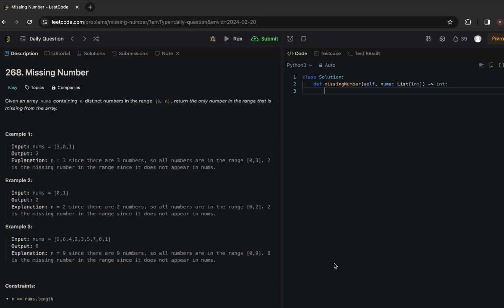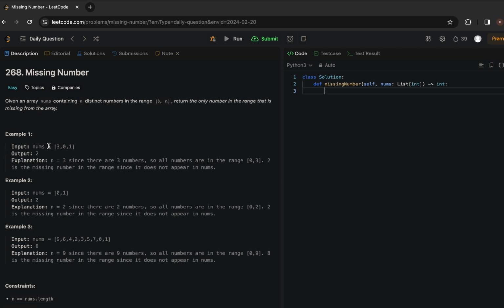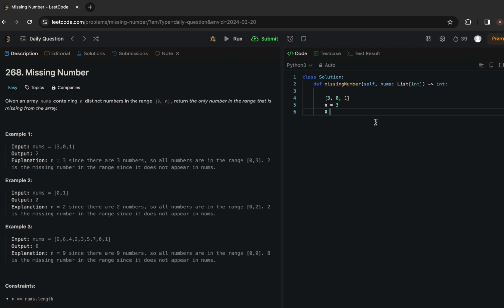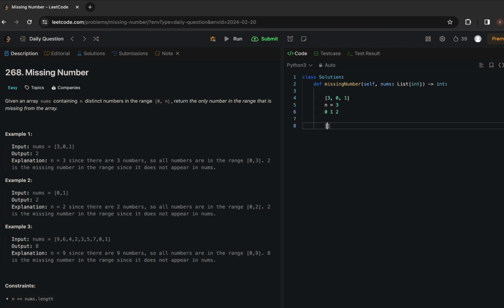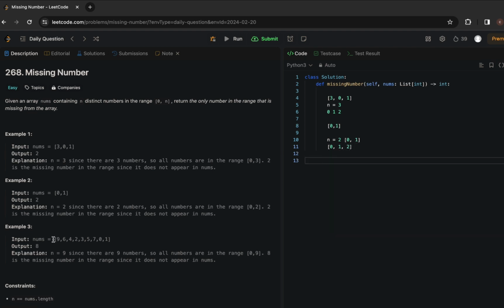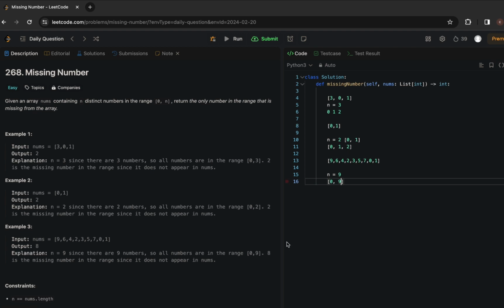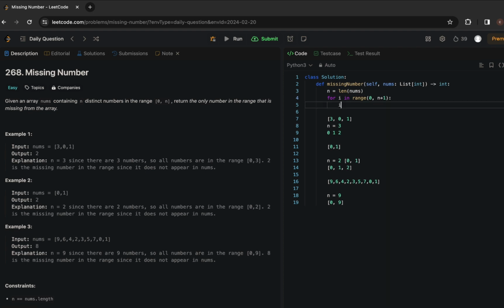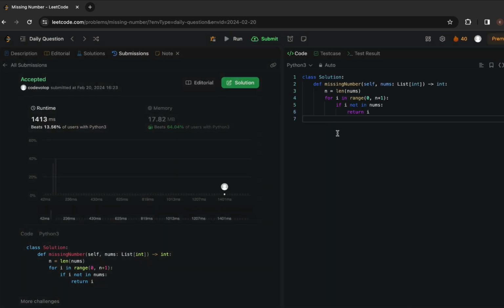Daily LeetCode Challenge: 268. Missing Number | Python | Explained & Solved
LeetCode: 268. Missing Number - explained and solved in Python